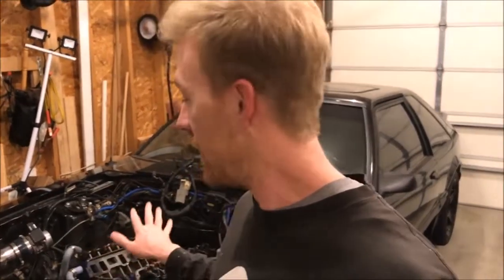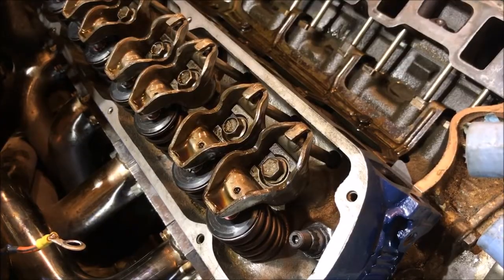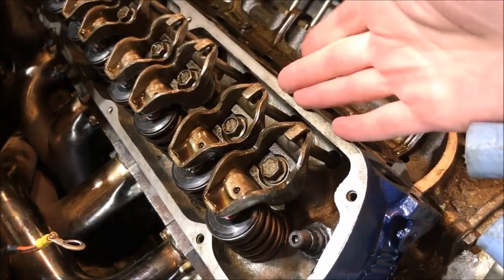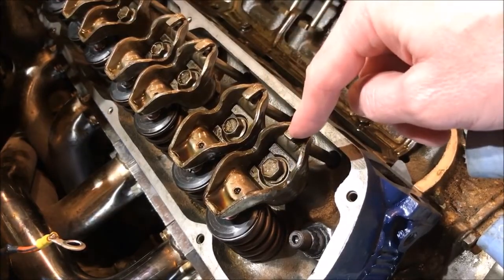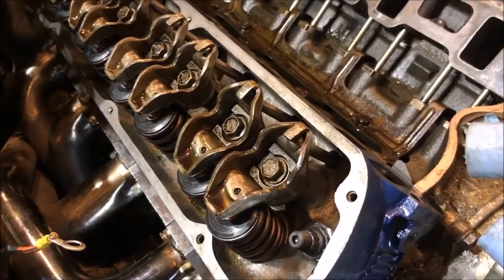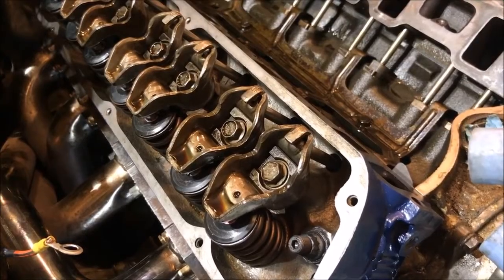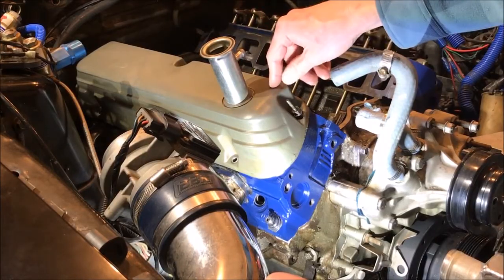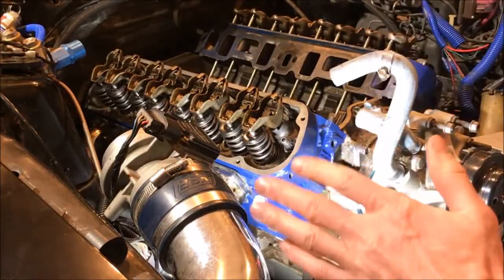Compression Stroke & Top Dead Center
Locate the compression stroke and TDC easily!  I show you how to find the compression stroke with the valve covers on and with the valve covers off.  I explain how to find TDC using preexisting marks on the harmonic balancer and how to find TDC if there are no marks on the balancer.

*If you have no marks on the balancer, you will need timing tape and a piston stop that fits your heads.

How to find diameter of the harmonic balancer using circumference:  Sometimes it's hard to get an accurate diameter measurement and easier to measure the circumference.  If you're able to measure diameter easily, great!  If not, circumference is the way to go.  You'll need some fabric measuring tape and some basic math skills!  Here's an example:

Circumference of balancer is:  21"
We need to find Diameter in order to figure out what timing tape to use.

Circumference = 2 x 3.14(pie) x radius, so let's plug in our number

21 = 2 x 3.14 x radius
21/3.14 = 2 x radius   -Divide 21 by 3.14
6.7 = 2 x radius           -Our result from the equation above
6.7 / 2 = radius            -Divide 6.7 by 2 to get the radius
3.35 = radius                -Our result from the equation above

Diameter = 2r, so our radius is 3.35 x 2

D= 6.67      - Our answer from the equation above

As you probably noticed, you can stop once you divide circumference by pie, but I wanted to be thorough and show the entire equation.